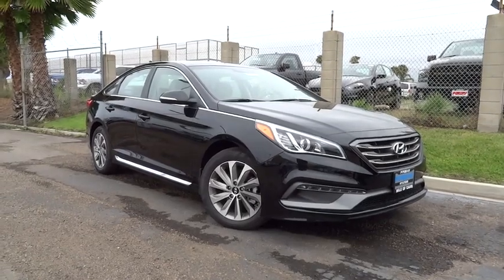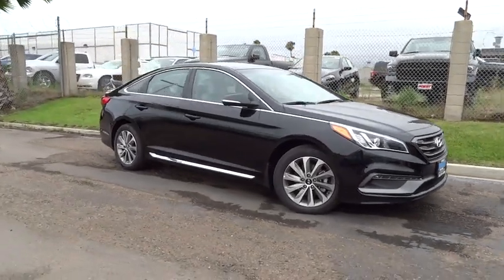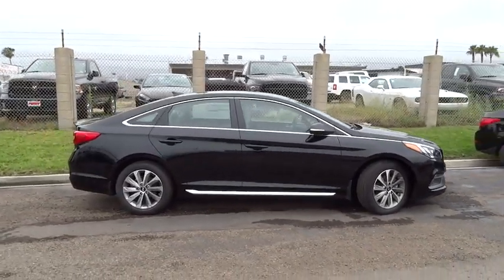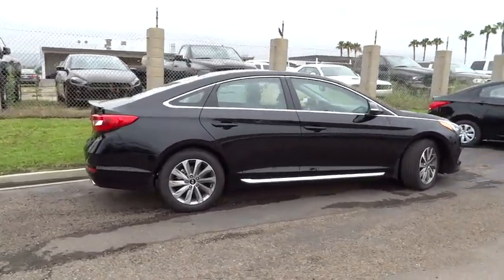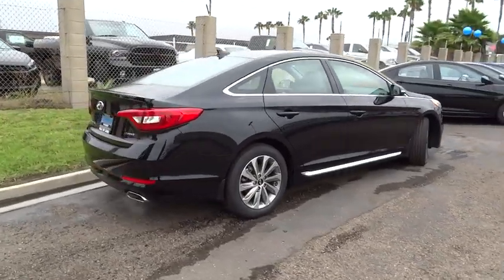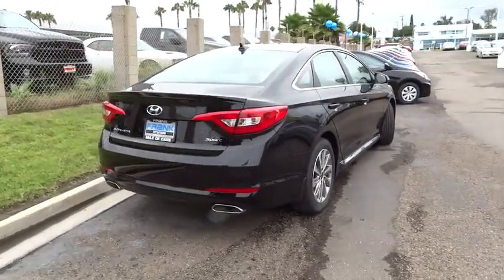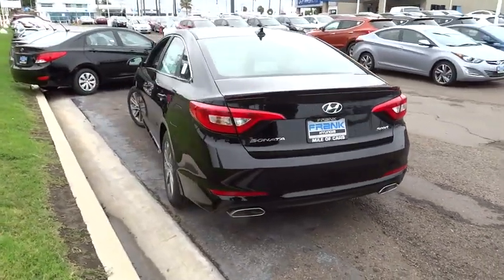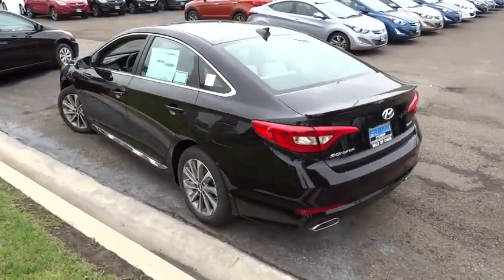2015 Hyundai Sonata National City, Chula Vista, San Diego, Bonita, CA 29554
2015 Hyundai Sonata
2015 Hyundai Sonata 2.4L Sport - Stock#: 29554 - VIN#: 5NPE34AF9FH191548

Frank Hyundai
2400 National City Blvd